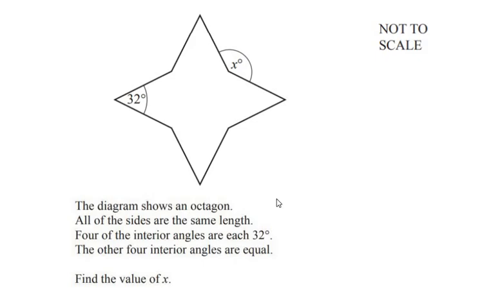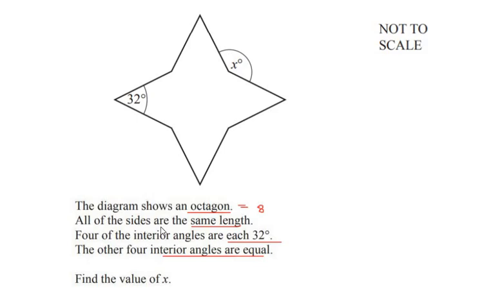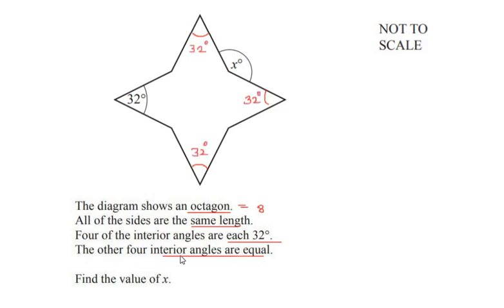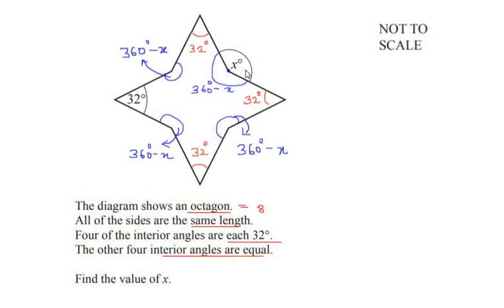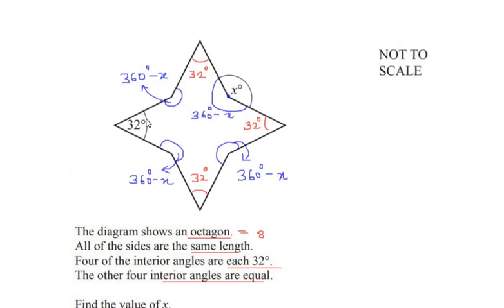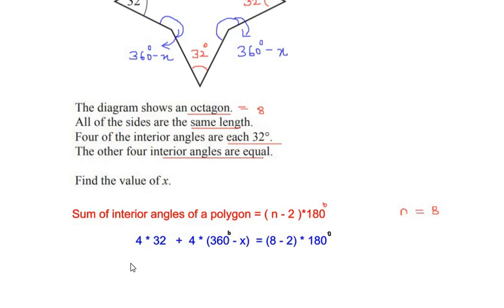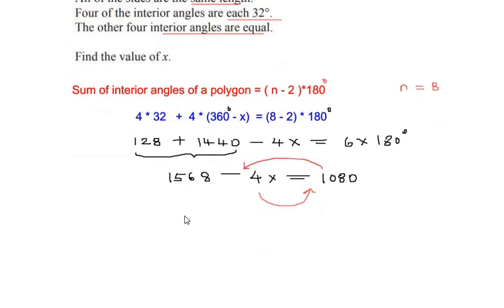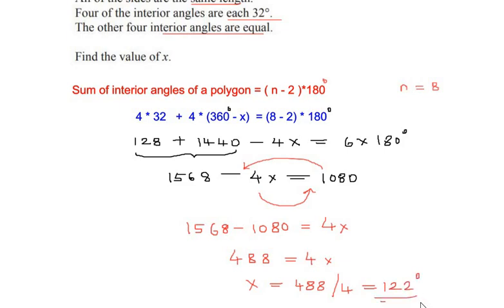The diagram shows an octagon. Four interior angles are each 32°. Find the value of x. polygons#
This video explains an example from Geometry (polygons).

The diagram shows an octagon.
All of the sides are the same length.
Four interior angles are each 32°.
The other four interior angles are equal.

polygons
geometry
sum of interior angles of polygons
angles
exterior angles
interior angles
octagon
mensuration
angles
shapes